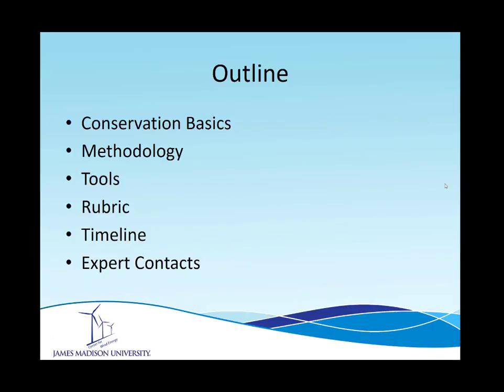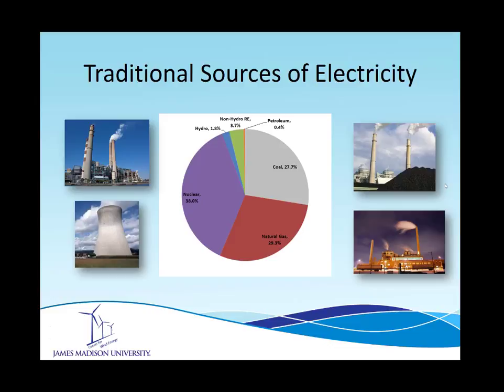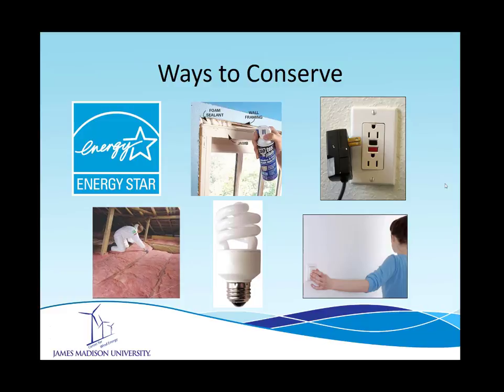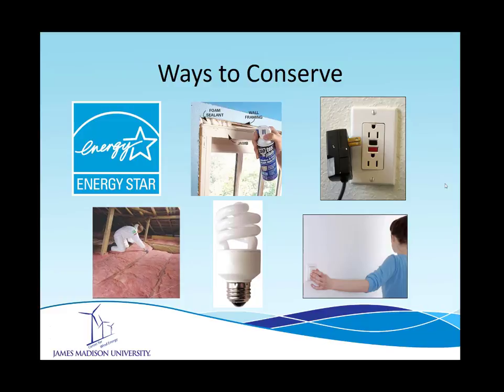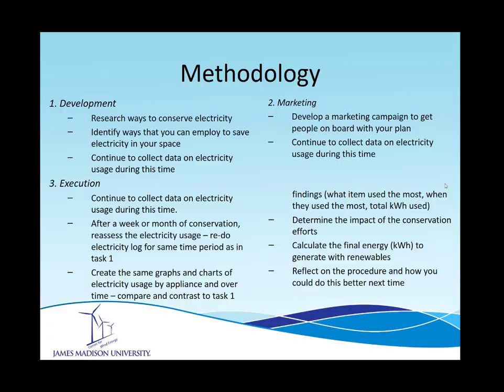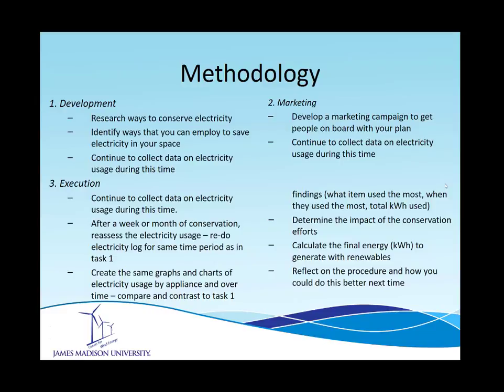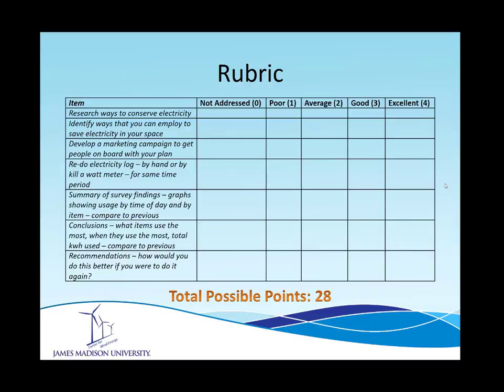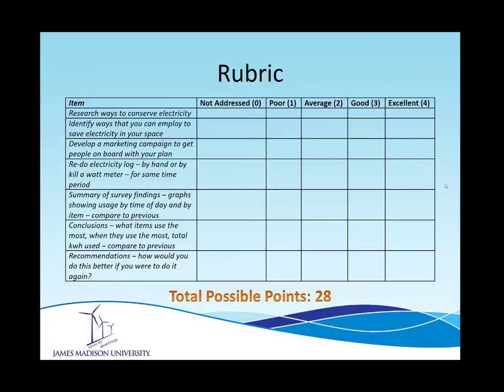SEA task 2 conservation plan